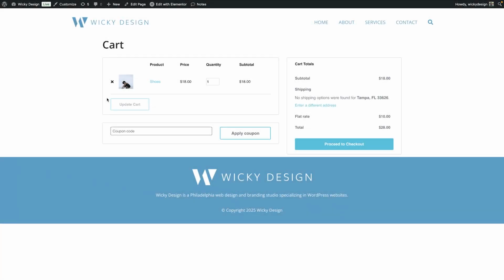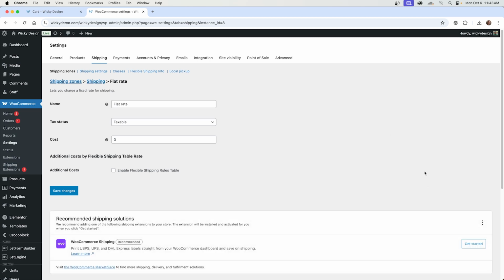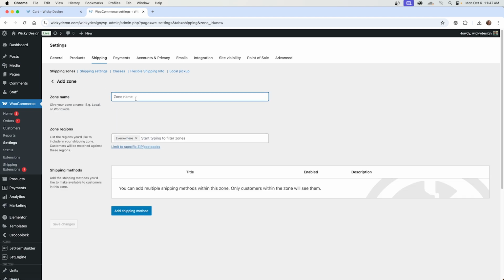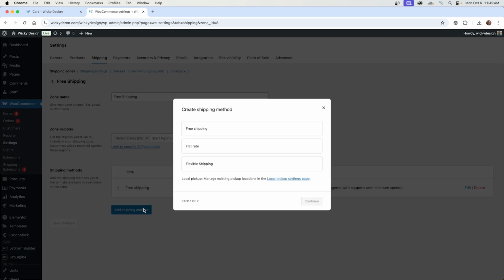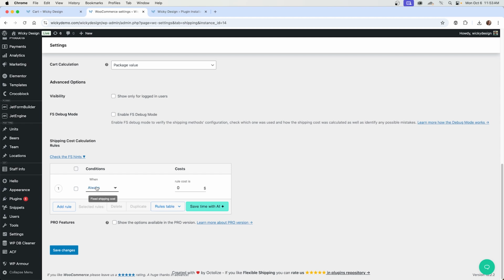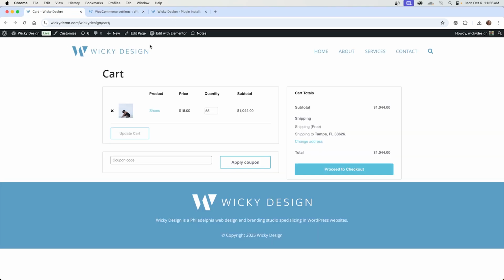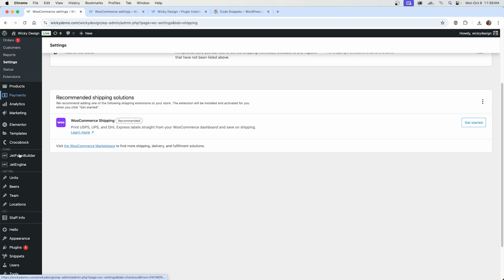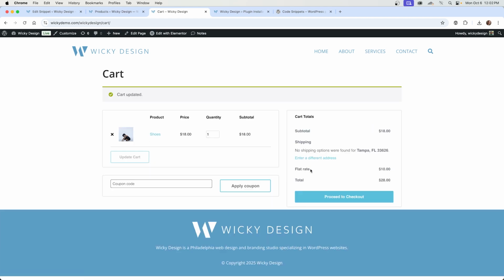WooCommerce Shipping Rules: Charge Different Rates by Cart Total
Learn how to set up multiple shipping rates in WooCommerce based on your customers’ cart totals. I'll show you 3 different free ways to pull this off in WooCommerce.

Timestamps:
0:00 Shipping Zone Demo
0:50 Native Shipping Zones
3:06 How to NOT set up Shipping Zones
6:32 Flexible Shipping Plugin
11:02 Custom Code Snippet